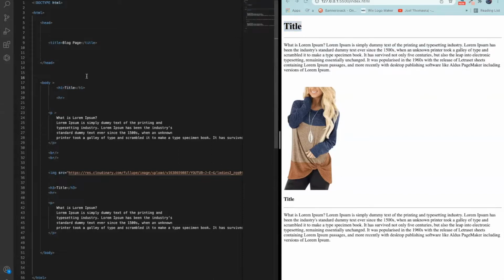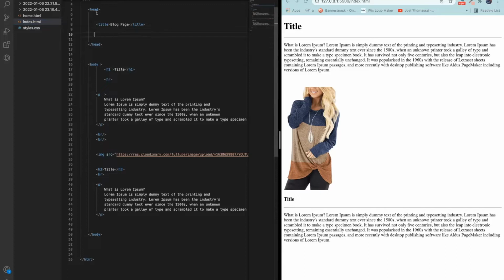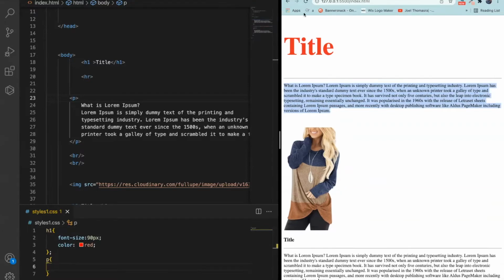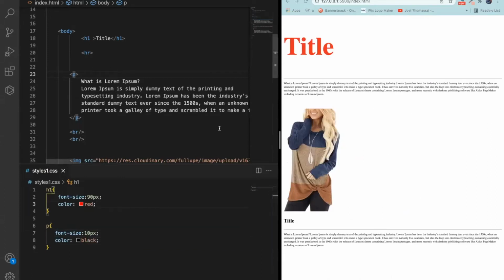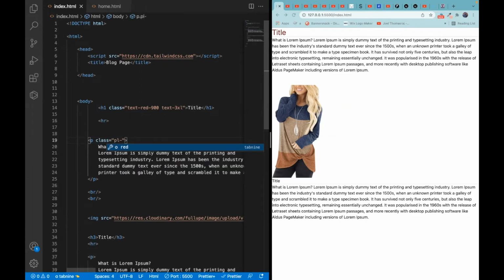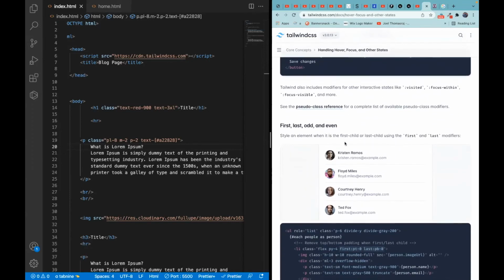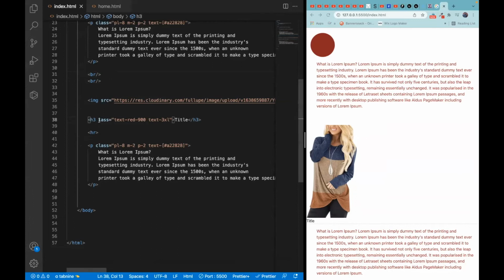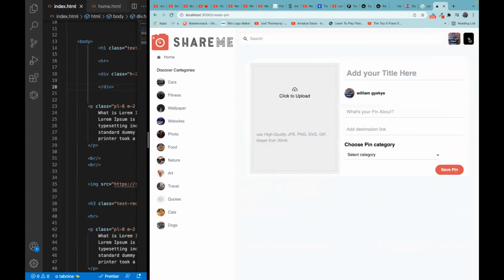Web Development Level-I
Introduction to basic styling, 👍 inline, internal , external & TailwindCss